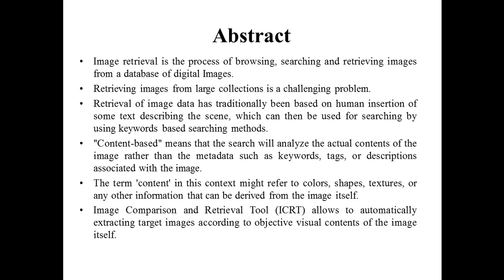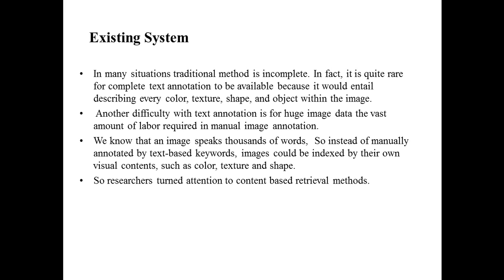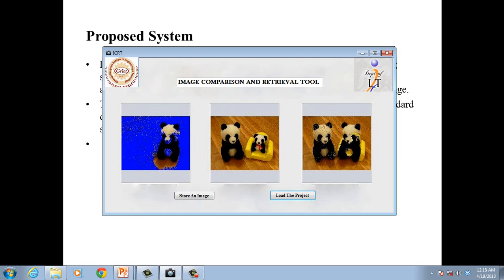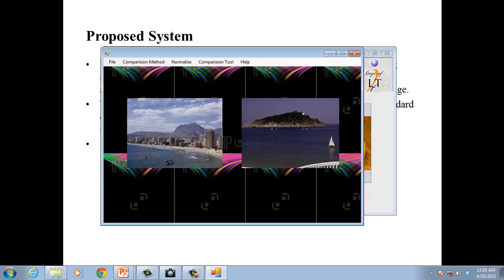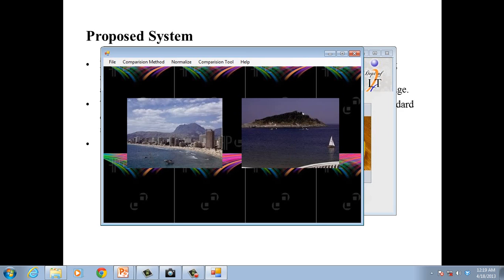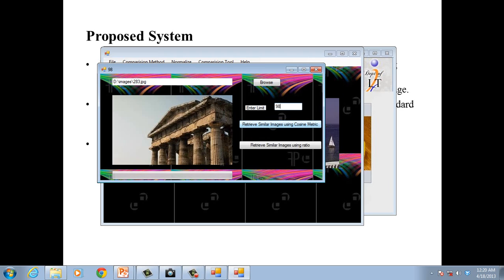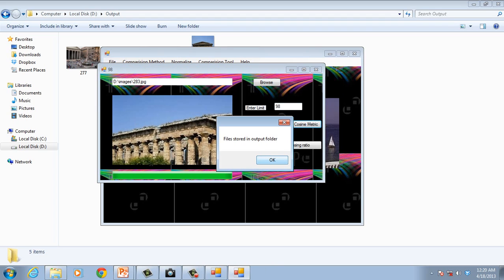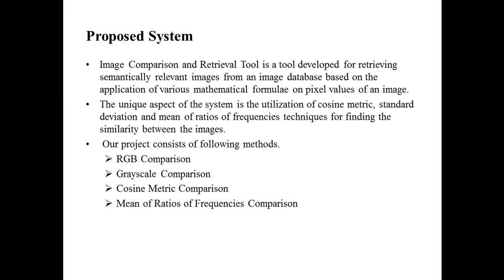griet it 2013 image comparison and retrieval tool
image comparison and retrieval tool